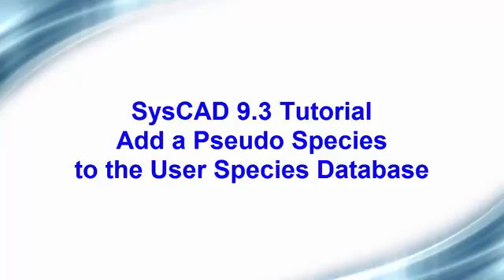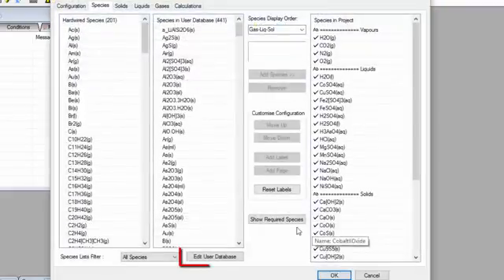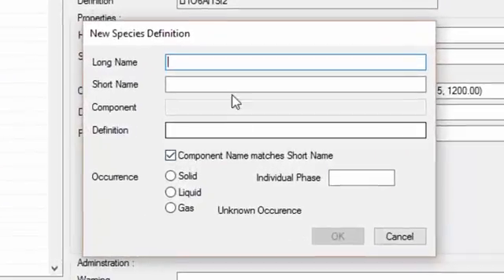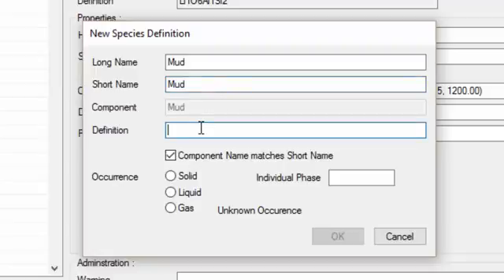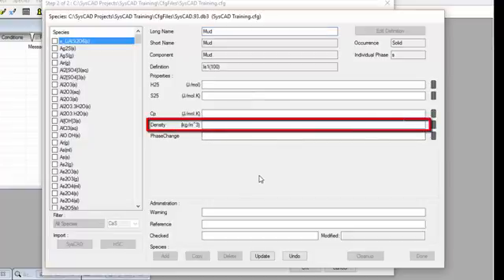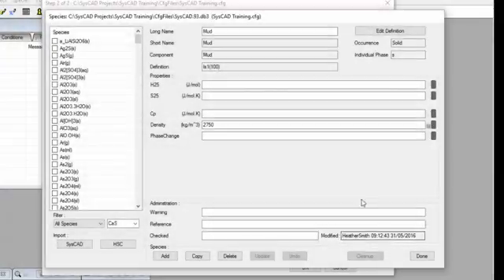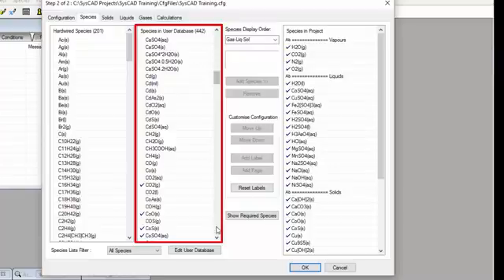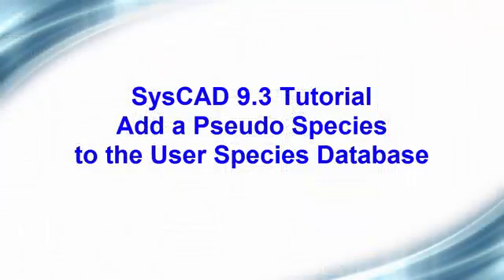SysCAD Tutorial Section 3.4 Species Database - Add a Pseudo Species to the User Database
This shows you how to add a pseudo species, Mud, to a SysCAD user species database.